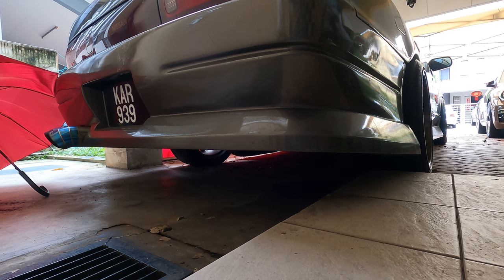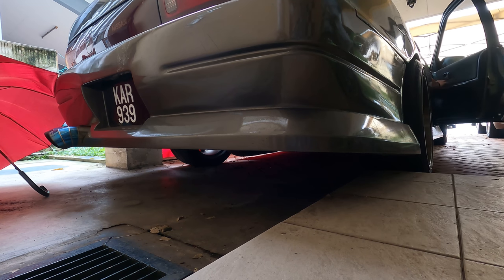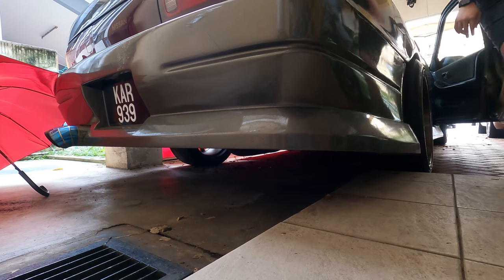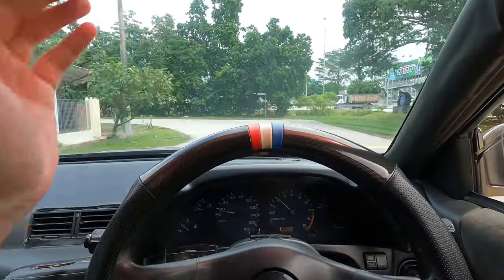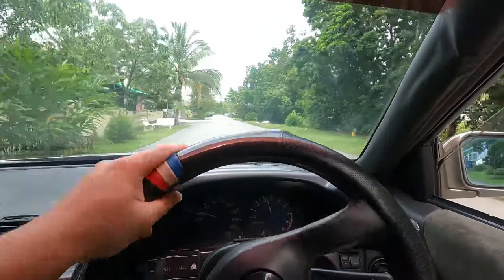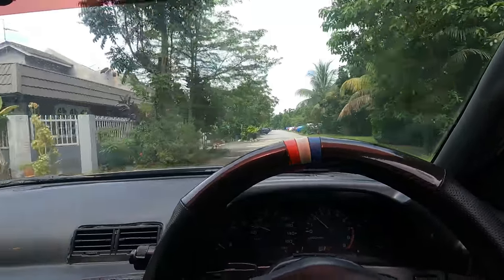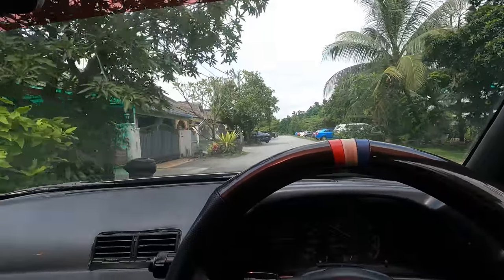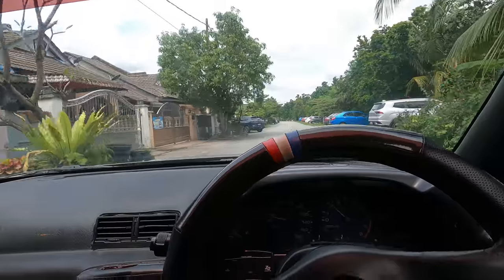Garage Update: Final Drive With My Cefiro A31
The RB25 Cefiro is leaving the channel. Sad to see it go but we have bigger plans in store! Enjoy the final drive and update. Cheers!

Fliming Gear:
Insta360 GO
Insta360 One RS 1-Inch
RODE VideoMicro
Zoom H1